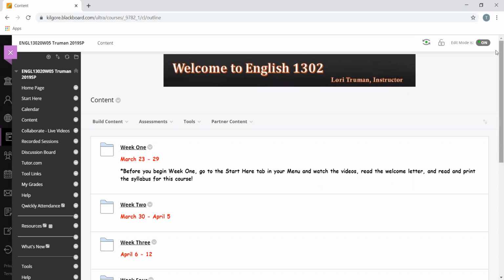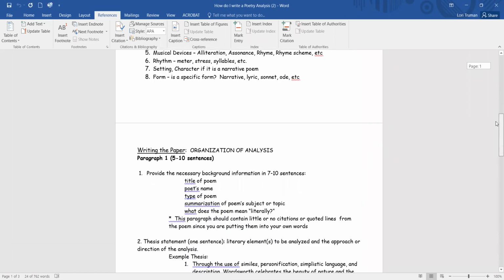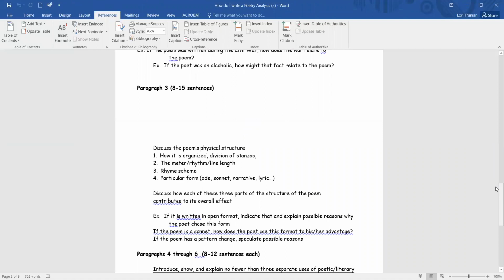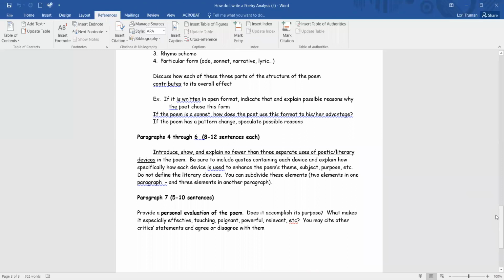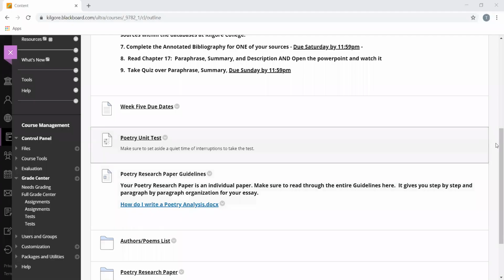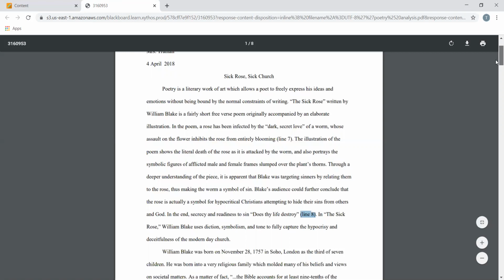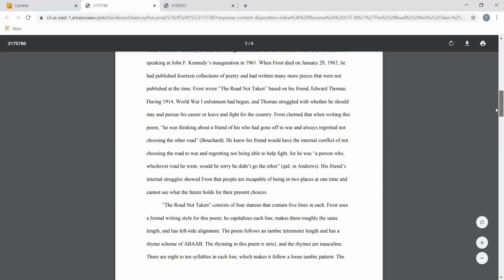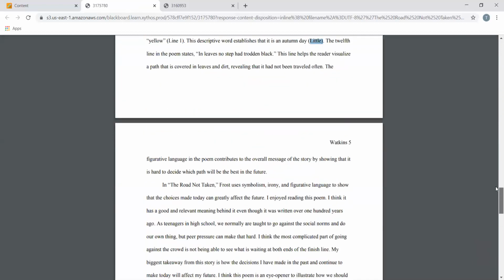Research Paper Discussion